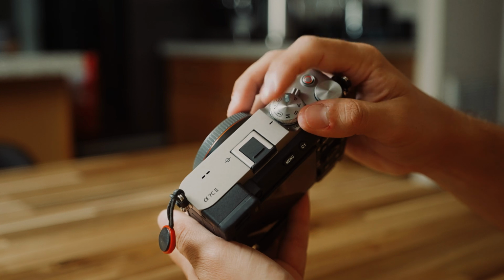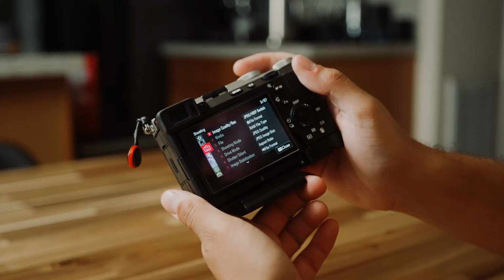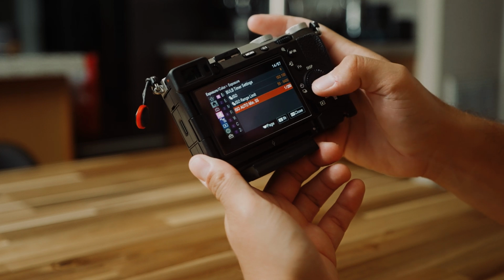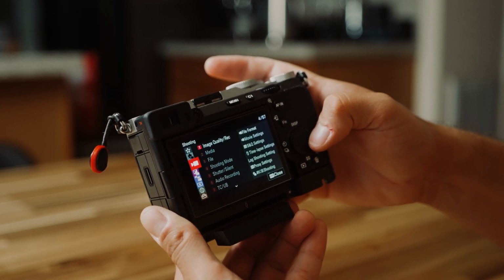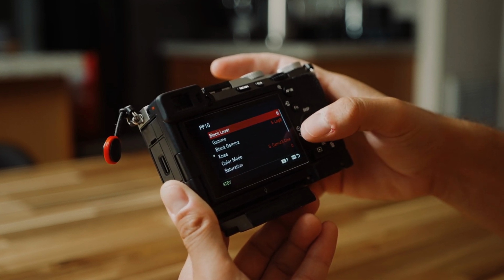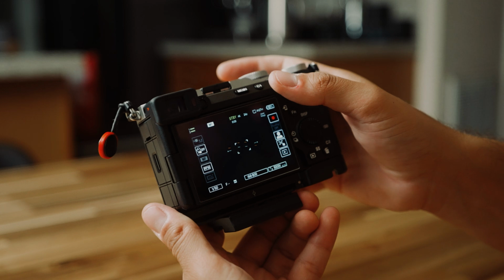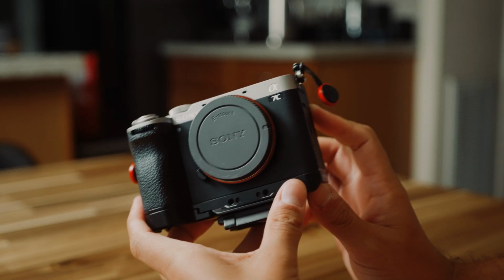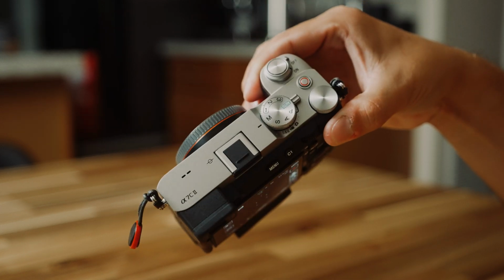How To Set Sony A7C II Custom Menu Dials for Cinematic Settings | Step-By-Step Tutorial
A step-by-step technical guide to set custom menu settings on your Sony A7C II for both Photo and Video modes. These are ALL my personal settings for an easy workflow and amazing cinematic results for everyday shooting!

Chapters:
00:00 Introduction
00:34 Why Use Custom Dials?
01:10 Photo Custom 1 – Everyday Shooting (Aperture Priority)
02:53 Photo Custom 2 – Manual Photo Mode (Controlled Shooting)
03:46 Photo Custom 3 – Viewer’s Choice
03:58 Video Custom 1 – Cinematic S-Log3 (24fps)
05:36 Video Custom 2 – 4K 60fps Slow Motion
06:43 Video Custom 3 – Vlogging with S-Cinetone